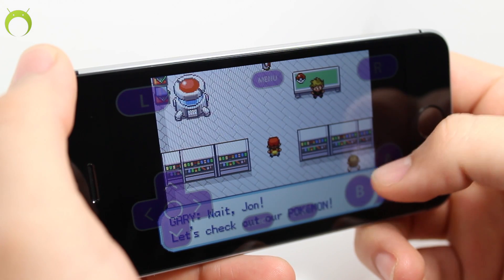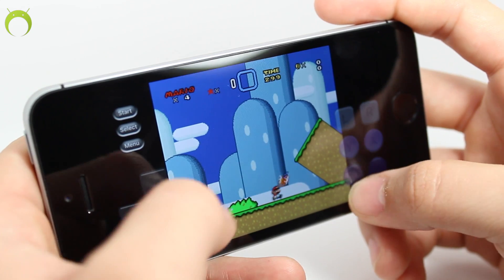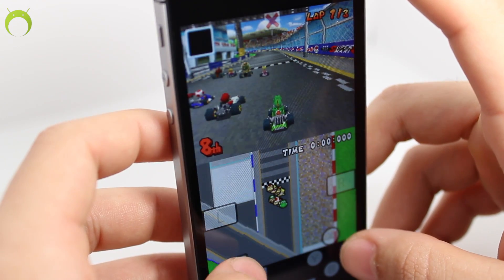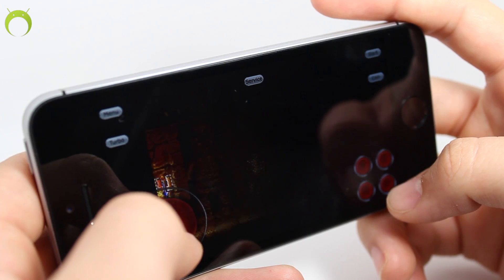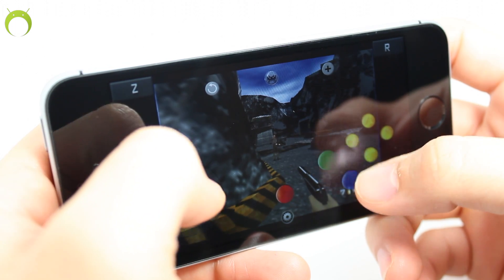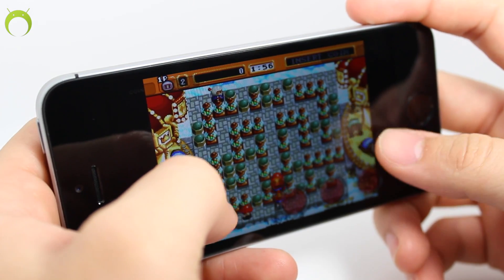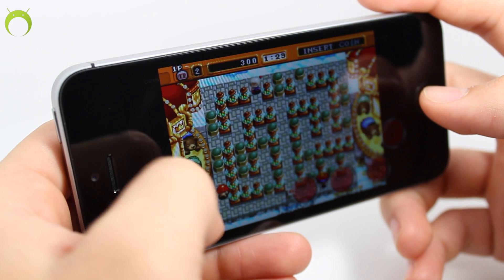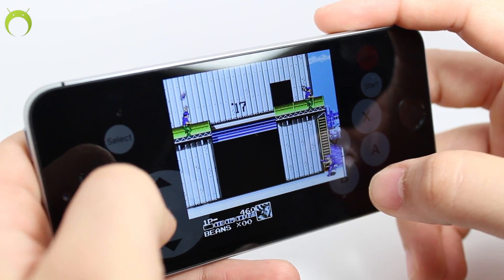EMULATORS on an iPhone SE! (NO JAILBREAK) (iOS 9.3) GBA, NDS, N64, SNES and More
Play Emulators just as I did in this video on your iPhone, iPad or iPod using the Happy Chick Emulator

My username is OPERATIONLDROID yes it is an L lol

Music in the BG:

John Vanderslice – Midnight Blue